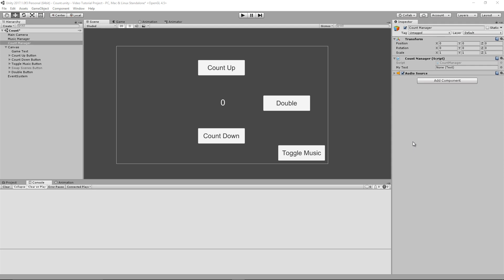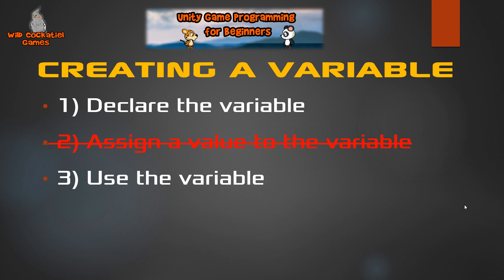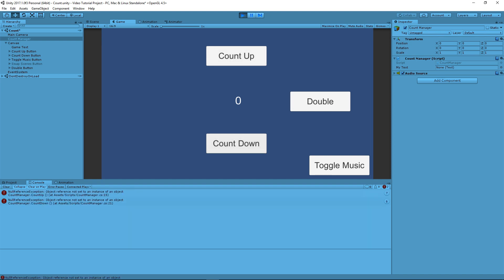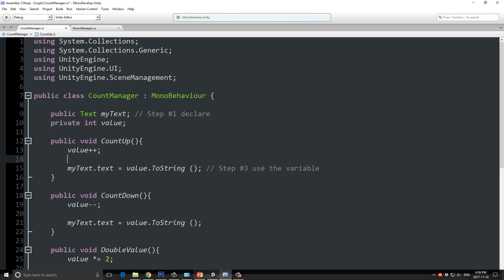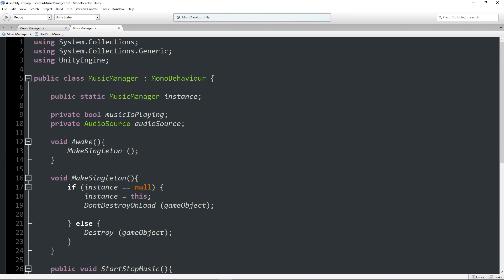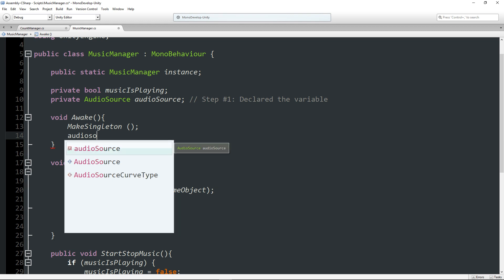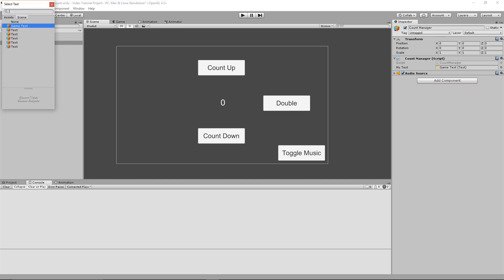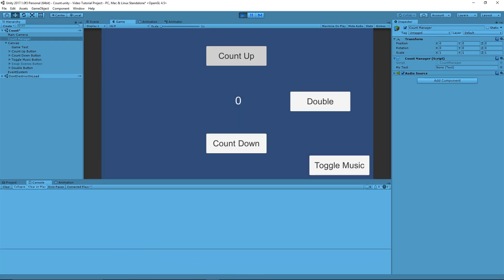How to Fix Null Reference Exception Error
This is one of the most common questions I get so I thought it would be good to answer it in video format.